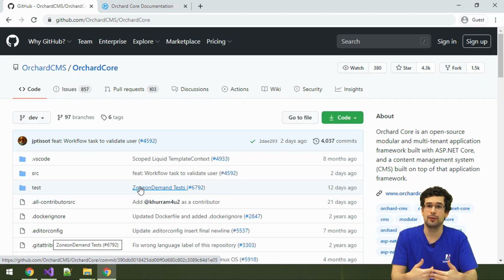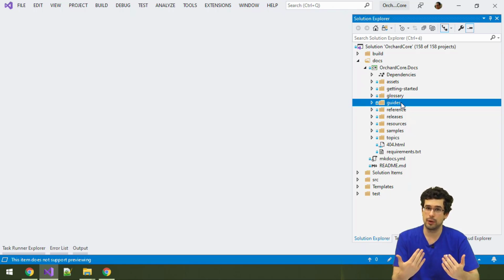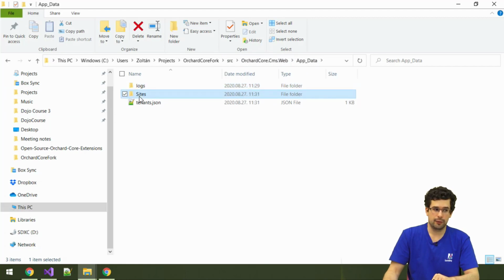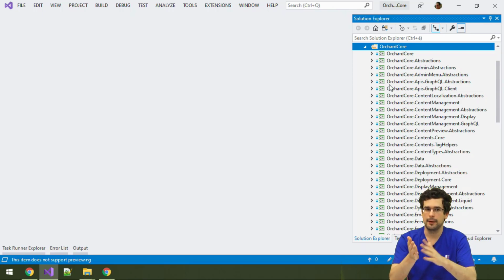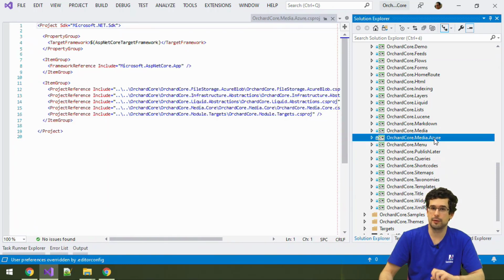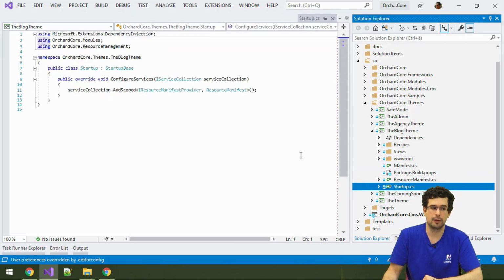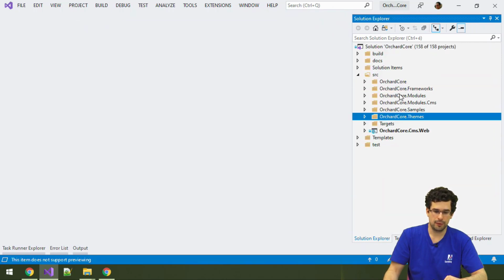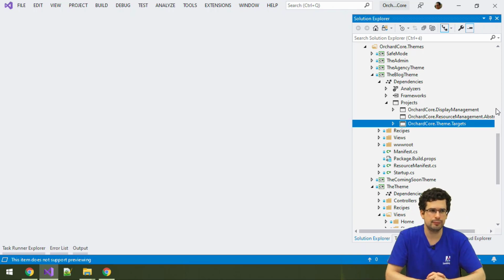Structural overview of the Orchard Core source - Dojo Course 3 (19)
- Content of the Orchard folder
- Solution overview
- Key differences between modules and themes